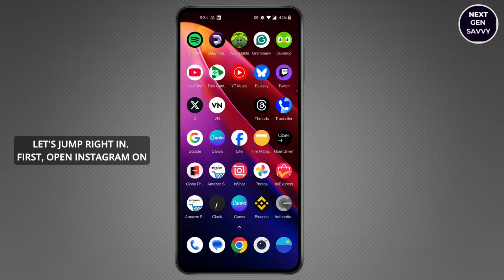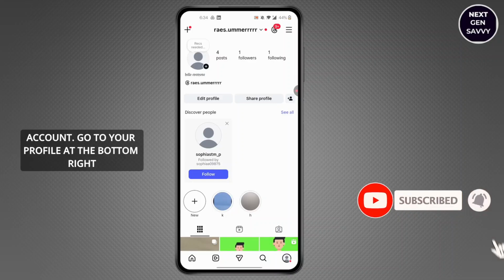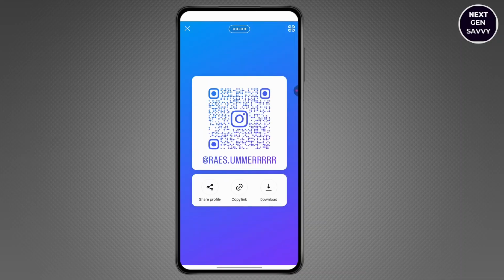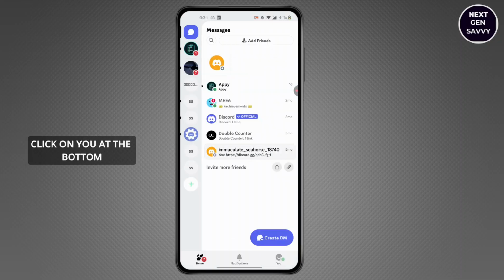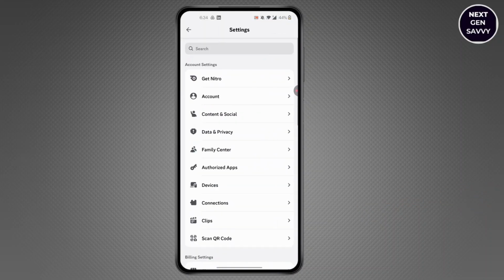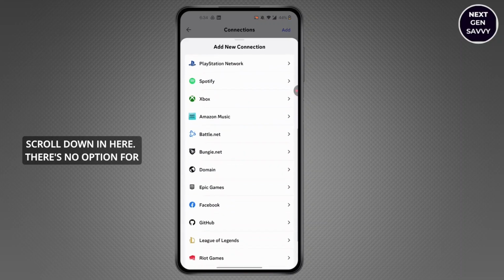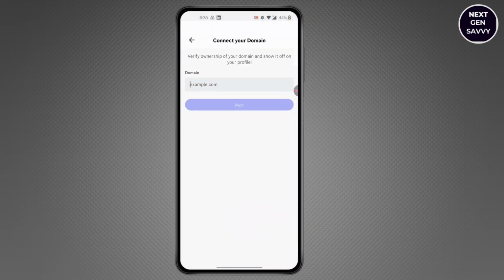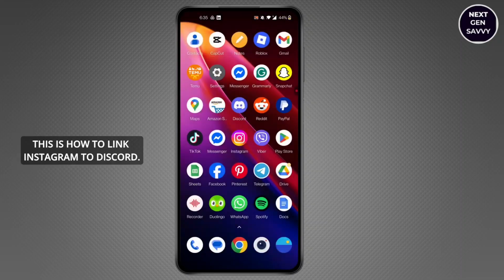How To Link Instagram To Discord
Welcome to our step-by-step guide on "How To Link Instagram To Discord"! If you want to connect your Instagram account to your Discord server or profile, this video is perfect for you. We'll show you how to integrate Instagram with Discord, share your posts automatically, and keep your community updated. From setting up connections to using Discord bots and built-in integrations, these tips will help you link Instagram to Discord quickly and easily.

How to connect Instagram account with Discord server

How to share Instagram posts on Discord automatically

Tips for managing Instagram and Discord integration

How to sync Instagram with Discord easily